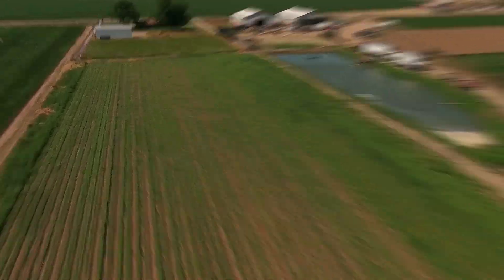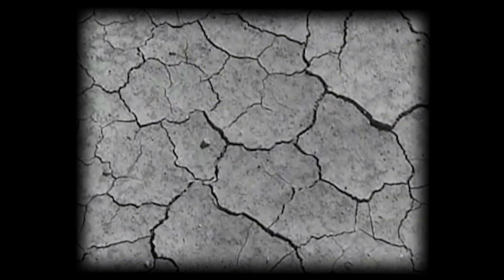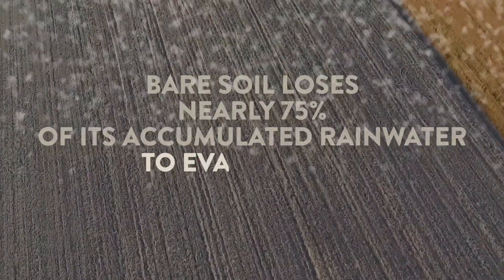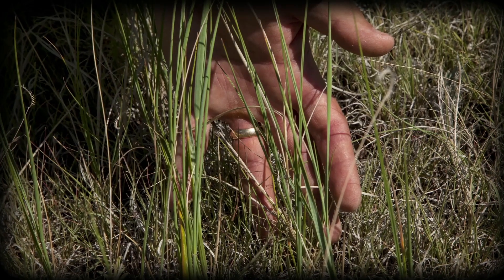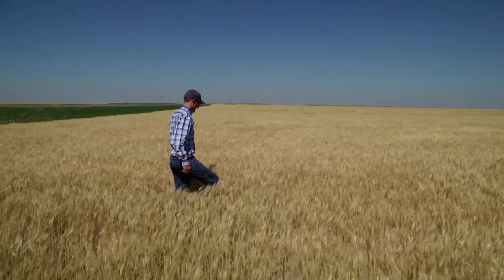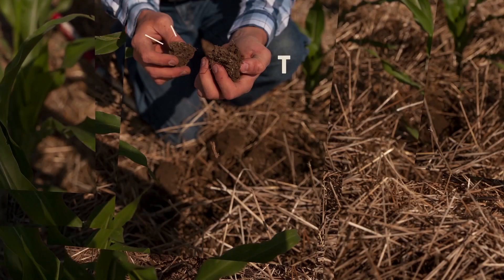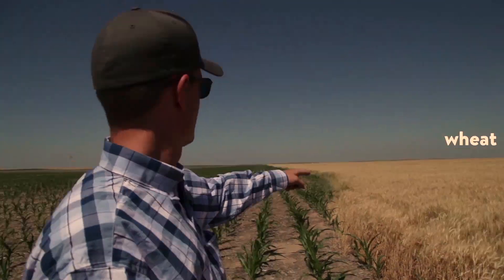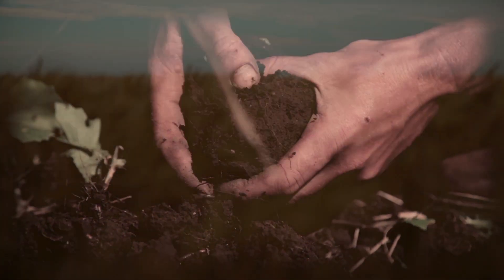Resilient: Dryland Farming in The Semi-Arid High Plains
The Lexicon collaborates with DrylandAg.org and Colorado State University’s Department of Soil and Crop Sciences to examine new farming practices in the Semi-Arid High Plains, one of America’s driest farming regions.

Nearly 75 years ago, the Dust Bowl showed farmers the dangers of leaving soil bare. Today, most farmers here grow cycles of wheat and fallow, essentially resting their soil for an entire year after each harvest to give it time to collect enough rainwater to produce another crop. But fallow requires leaving the soil without a growing crop for up to 14 months at a time. If it is tilled, that bare soil is subject to both wind and water erosion, and loses 75% of its water storage to evaporation and weeds.

A growing number of dryland farmers are searching for more resilient ways to farm. Some of their new approaches were inspired by the water-use strategies of the shortgrass prairie. They use crop rotations to enhance diversity, plant cover crops to keep the soil covered and increase soil organic matter, integrate livestock into their cropping systems, and apply no-till farming practices.
Participants in the project include Gary Peterson, a retired CSU soil scientist; USDA Research Ecologist David Augustine; Lucretia Sherrod, Soil Scientist with USDA ARS; and Nolan Doesken, State Climatologist for Colorado. Dryland farmers in Northern Colorado and Nebraska include Cole Mertens, Steve Tucker, John Heerman and Curt Sayles.

A Rumplefarm production
Produced by Laura Howard-Gayeton
Directed and Photographed by Douglas Gayeton
Written by Steven Rosenzweig
Edited and Animated by Pier Giorgio Provenzano